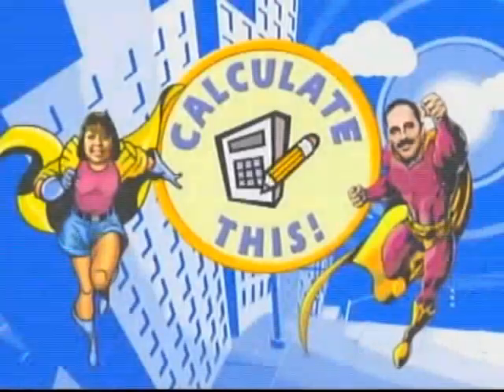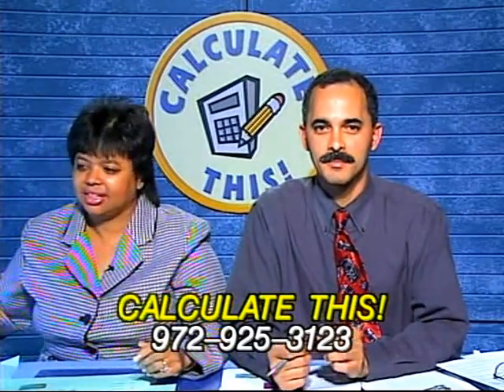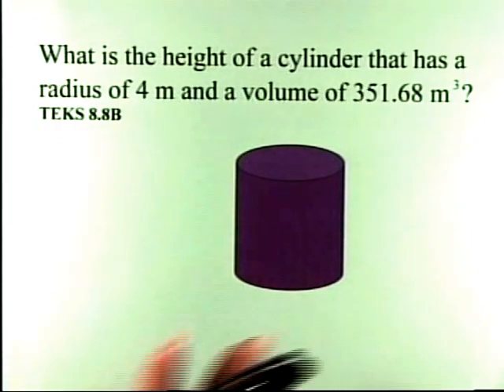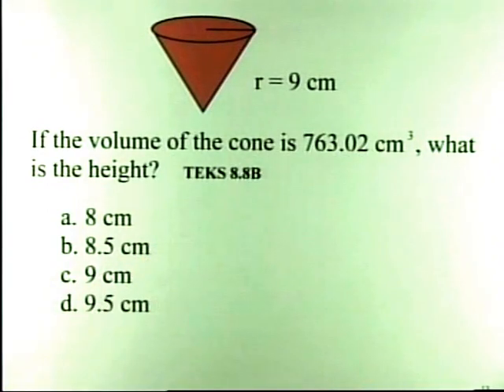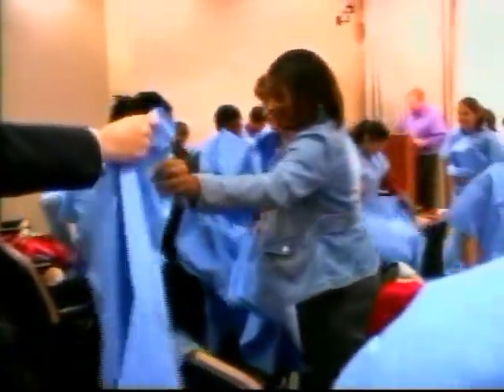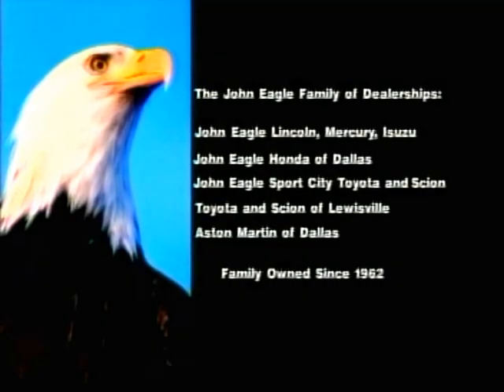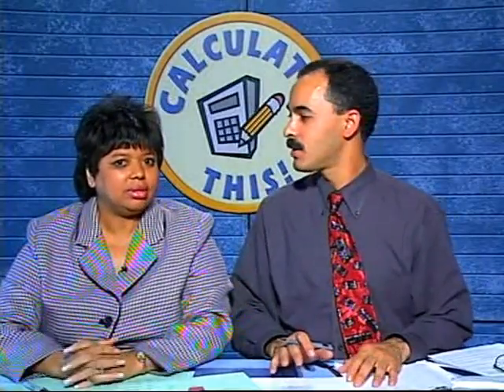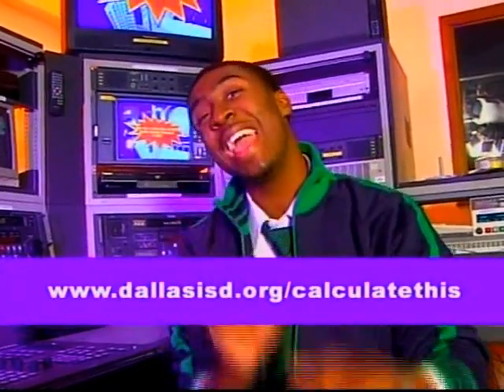Calculate This 124